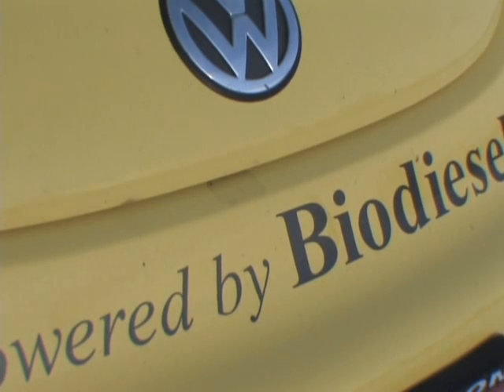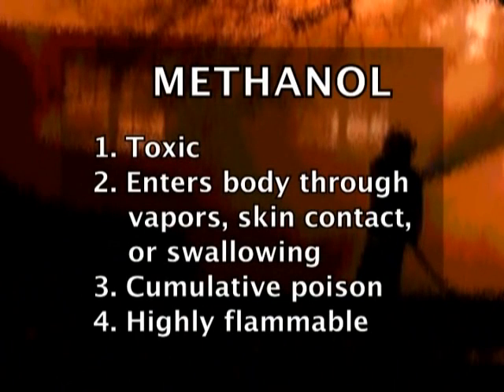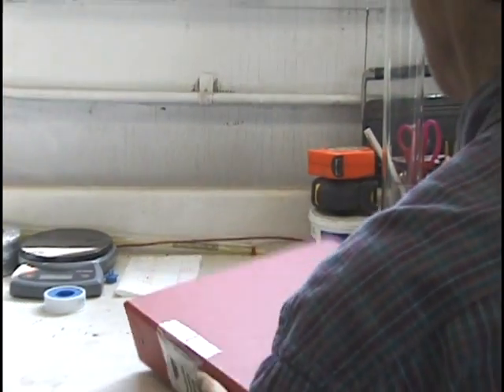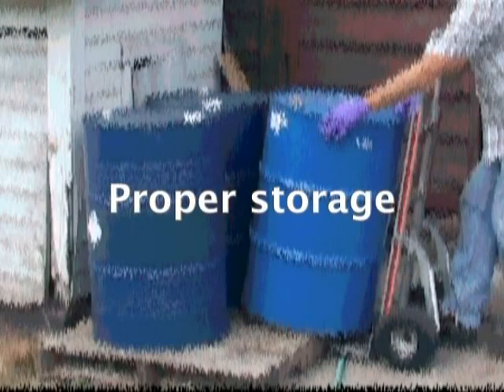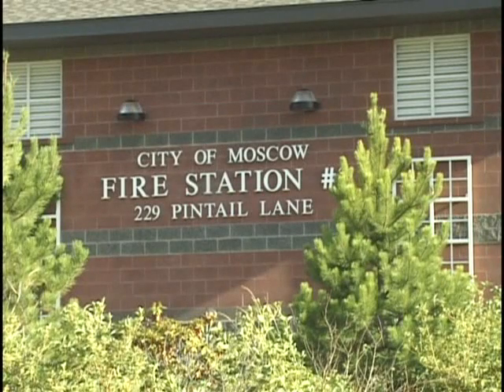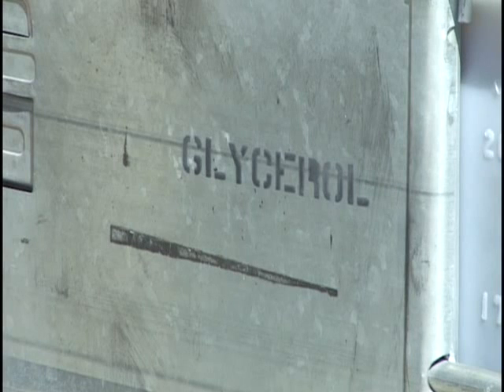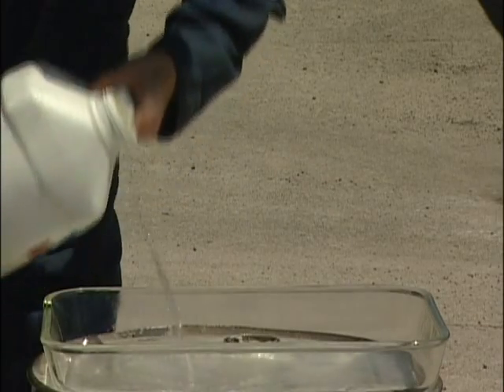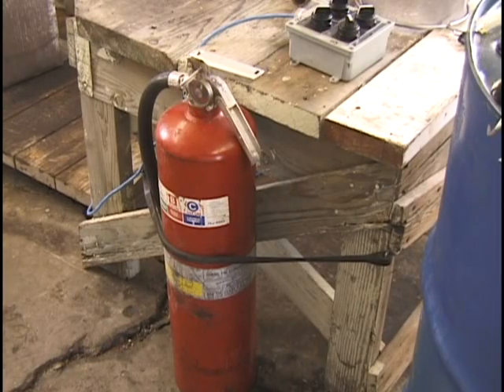Biodiesel Production Safety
Making your own Biodiesel fuel can be dangerous and involves the use of toxic chemicals. Mistakes can result in fire, loss of property and loss of life. The most serious risks involved in making your own fuel are explained in this video.  Produced by the Biodiesel Education Program at the University of Idaho.